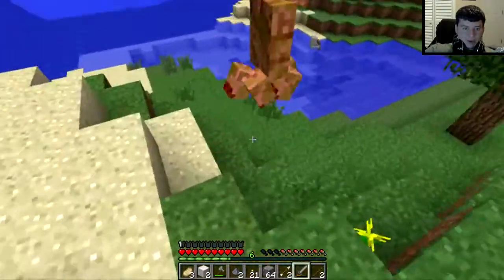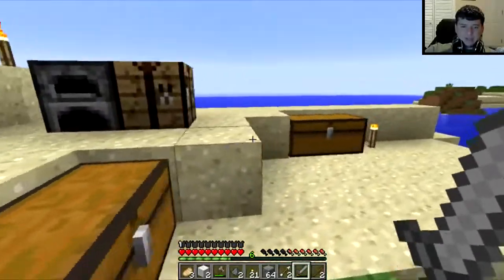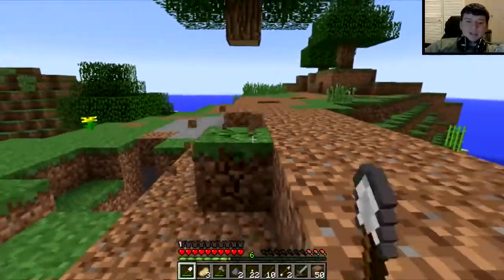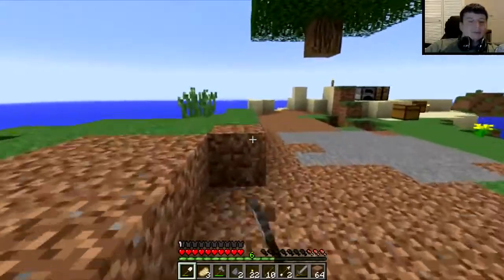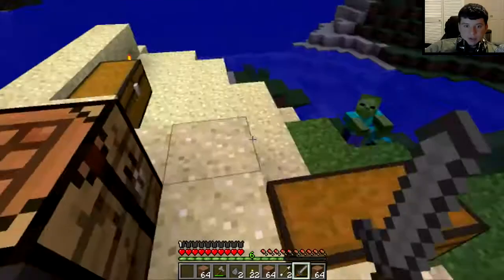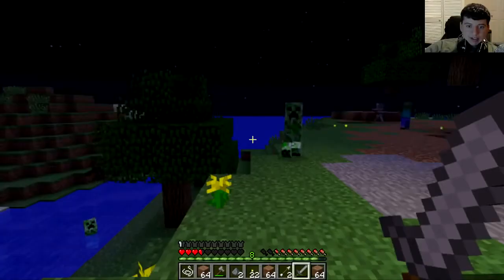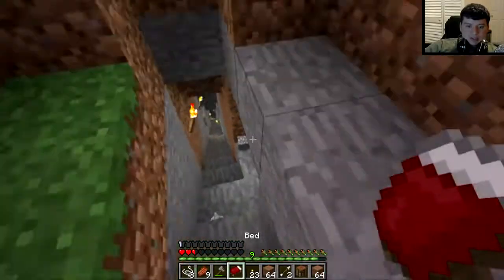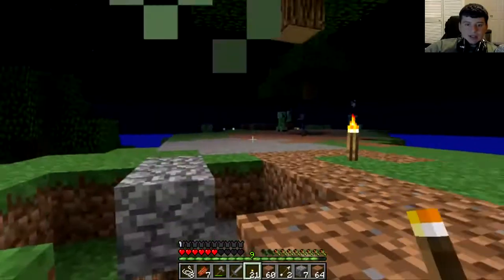BeanersCraft Season 2 Ep 5 How is it living with Ryan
bmw M.G car cars skoda Speranza opel audi proton Brilliance Porsche Peugeot Toyota Jaguar "Great Wall" Jeep DAIHATSU Dodge Renault SUBARU Suzuki SEAT Citroen Chevrolet Ford Volvo Volkswagen Fiat Chrysler Kia LADA "Land Rover" Lincoln MAZDA Mahindra Mercedes Mercedes-Benz MITSUBISHI Mini Nissan Honda Hyundai USA UK minecraft
minecraft mods
minecraft song
minecraft style
minecraft xbox 360
minecraft parody
minecraft herobrine
minecraft songs
skydoesminecraft
minecraft yogscast